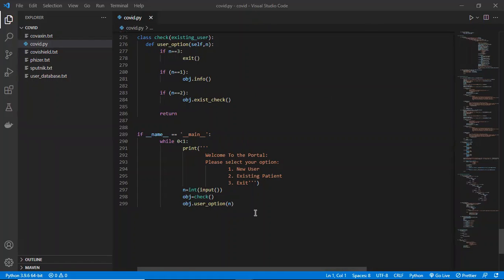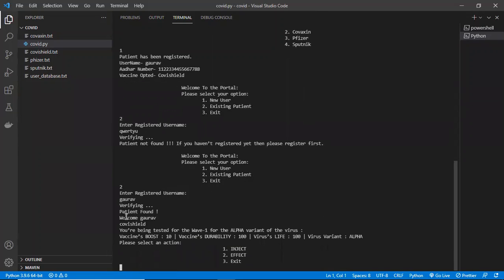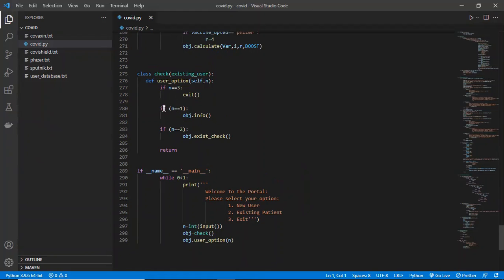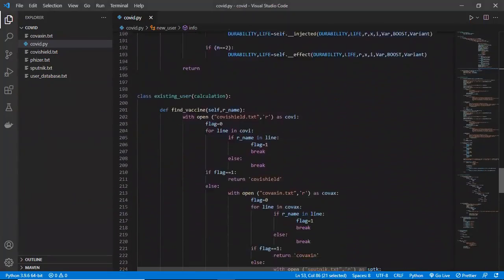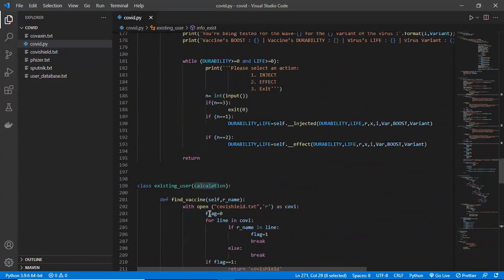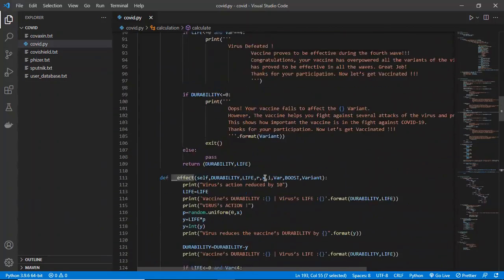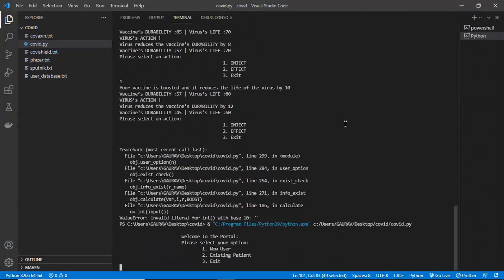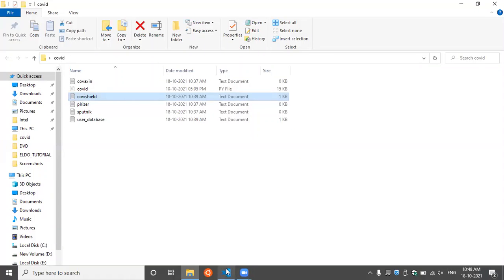Covid19 database using file handling & Effect study in python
In this video, I made a database using file handling in python & done some coding study & shows oops concept